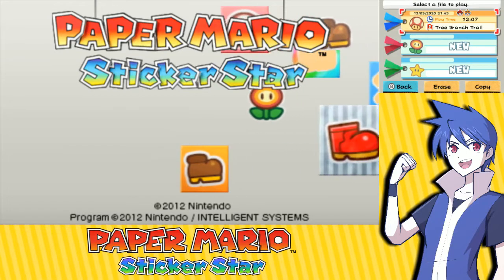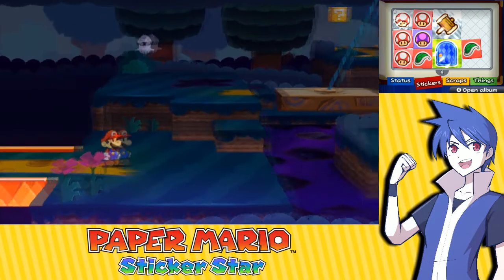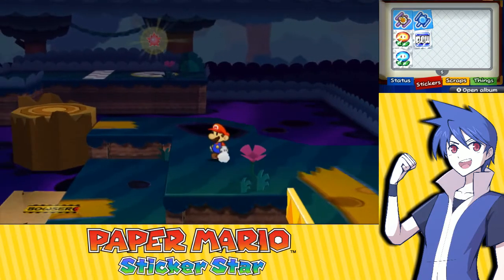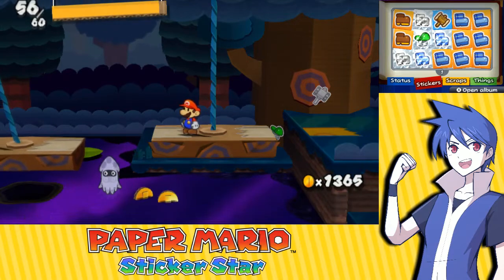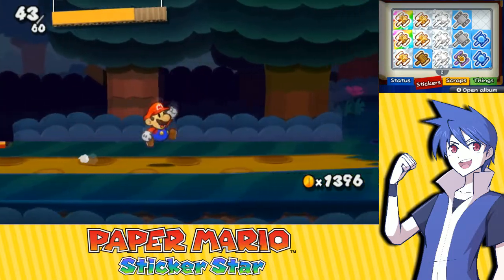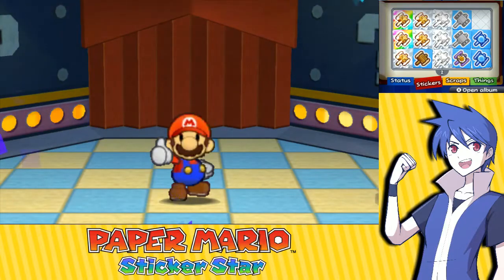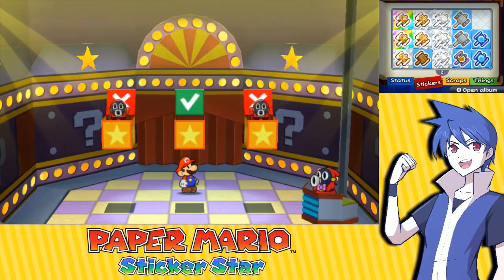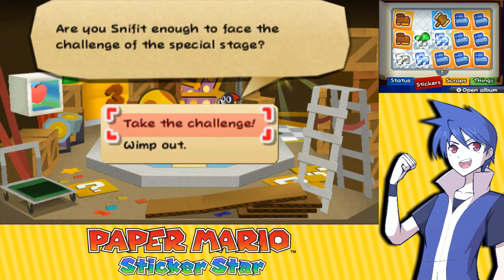THE FALL DOWN HOLE | Let's Play: Paper Mario Sticker Star (Episode 19)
only scrags would upload a sticker star video on the day the new animal crossing releases

Bitter me on Twitch.tv!
The wonderful art of my persona in the video overlay has been drawn by PhiphiAuThon!
People in this video:

ScraggyKing20: yo
The game:
The background music is:
Paper Mario Sticker Star OST
The outro music is: